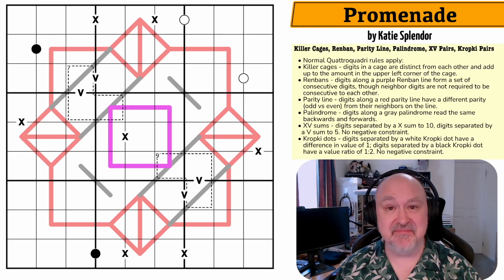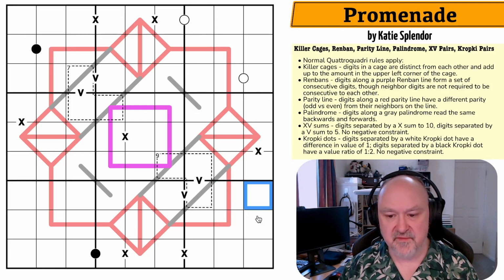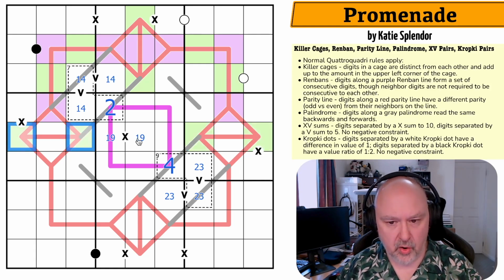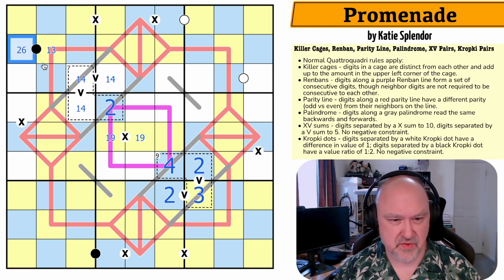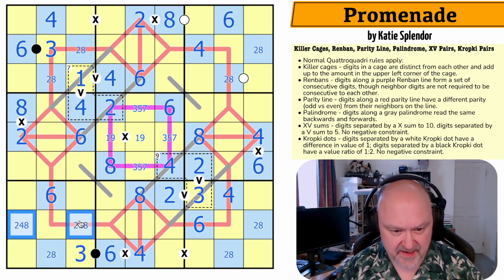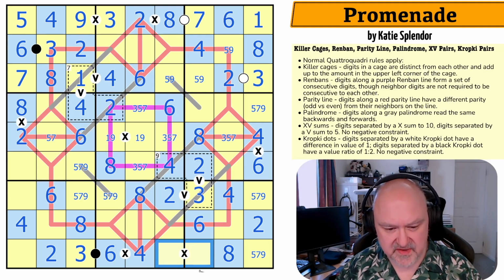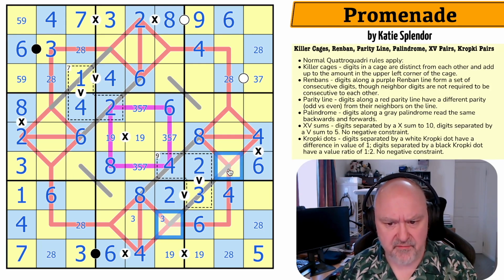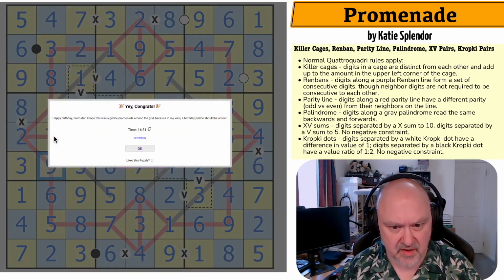A Birthday Sudoku Stroll to celebrate a Birthday Stroll.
BremSter solves "Promenade" by Katie Splendor.
This Sudoku uses the Killer Cages, Renban, Parity Line, Palindrome, XV Pairs and Kropki Pairs constraints.

Thanks Katie Splendor for the wonderful Birthday puzzle. It made me think of the wonderful walk I will be doing to the theatre on my Birthday, hence this thumbnail. - BremSter

📋 Puzzle Rules:
• Killer cages - digits in a cage are distinct from each other and add up to the amount in the upper left corner of the cage.
• Renbans - digits along a purple Renban line form a set of consecutive digits, though neighbor digits are not required to be consecutive to each other.
• Parity line - digits along a red parity line have a different parity (odd vs even) from their neighbors on the line.
• Palindrome - digits along a gray palindrome read the same backwards and forwards.
• XV sums - digits separated by a X sum to 10, digits separated by a V sum to 5. No negative constraint.
• Kropki dots - digits separated by a white Kropki dot have a difference in value of 1; digits separated by a black Kropki dot have a value ratio of 1:2. No negative constraint.
non-repeating consecutive set of digits in any order. All renban lines move orthogonally and are 3 cells long.